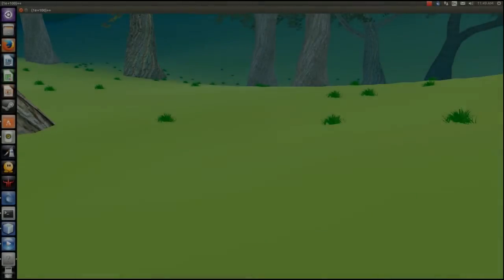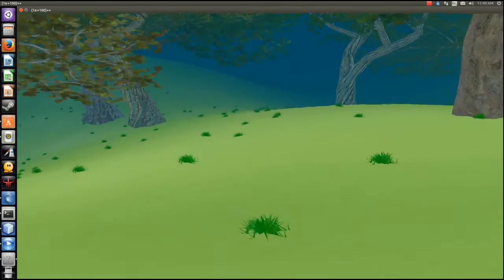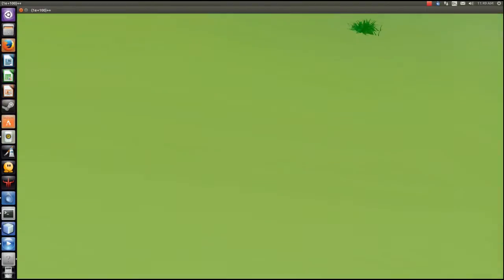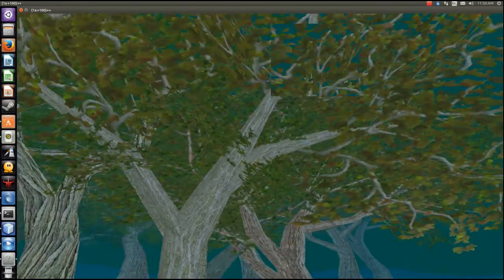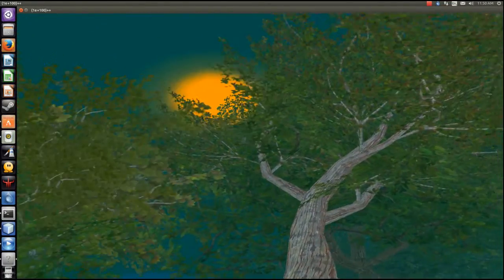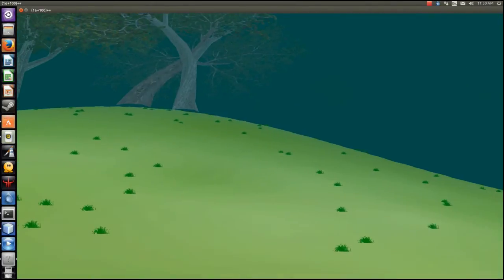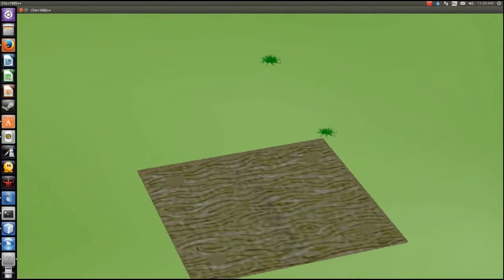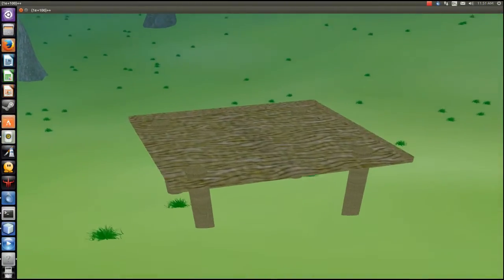Java 3D Game Development 1: Hello World!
3D Opengl Game development log videos with commentary about my Java RPG game made with lwjgl

A basic demonstration to show what the game is looking like so far
-siD-